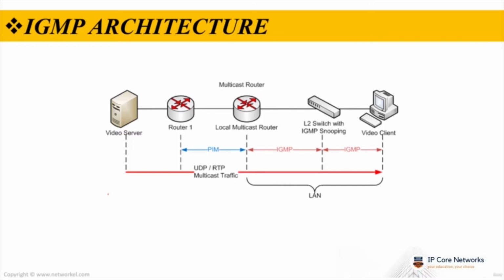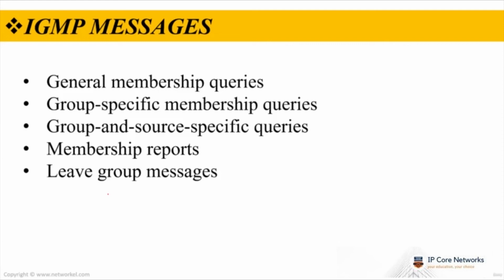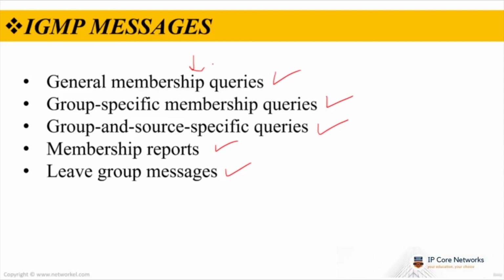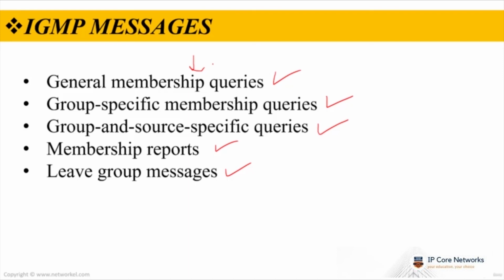What is Internet Group Management Protocol (IGMP) | 7.1 ENCOR (350-401) MULTICAST PROTOCOLS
What is IGMP?
Internet Group Management Protocol (IGMP; Defined in RFC 1112SLN68773_en_US__1iC_External_Link_BD_v1) is a protocol that allows a host to advertise its multicast group membership to neighboring switches and routers. IGMP is a standard protocol used by the TCP/IP protocol suite to achieve dynamic multicasting.
What is Multicasting?

Multicasting is a type of network transmission that allows for communication from one source to a selected group of destinations.

Dynamic multicasting

 Proper configuration of dynamic multicasting requires a router or layer-3 aware device that is capable of handling the multicast groups. The layer-3 aware device uses IGMP (Internet Group Management Protocol) to listen for join and leave messages from the clients. The layer-3 device uses join and leave messages to add clients to and remove clients from the multicast group. Many layer-2 devices are capable of IGMP Snooping. IGMP Snooping allows a layer-2 device to “read” the IGMP traffic between hosts and routers (or Queriers), determine when ports join and leave multicast groups, and dynamically forward the traffic to only the ports participating in the group. An IGMP Querier is capable of sending a periodic message (called an IGMP Membership Query) to well-known Multicast IP address 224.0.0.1 (all multicast-capable hosts) at a specified interval. This allows a layer-3 aware device to keep track of which ports belong to which multicast groups.

 How IGMP works

When a multicast transmission initiates, the software or service creates a multicast group. This multicast group address consists of an IP address with the first octet in the range 224 – 239 (Class D) and is specified in the IP packet as the destination address for this traffic. The host initiating the transmission sends a message (called an IGMP Membership Report) to the 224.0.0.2 address (all multicast routers) specifying the multicast group address. The switch receives this message, adds the multicast group to its table, and adds the receiving port as a member of the group. It also forwards this report to any multicast routers. The router then adds these hosts to the multicast routing table. All hosts wishing to be members of the group also send join messages. The switch intercepts these messages and adds the receiving ports as members of the group. It forwards these messages to the multicast router, as well. All traffic sent to the multicast destination address is forwarded only to the ports participating in the specified group. In an effort to keep the membership information current, the IGMP querier continues to send Membership Queries. All hosts that wish to remain in the group must reply to these queries. If the hosts in the group do not reply within a specified time period, the switch removes those ports from the group table. Once all members have left the multicast group, the switch removes the multicast address from its table.